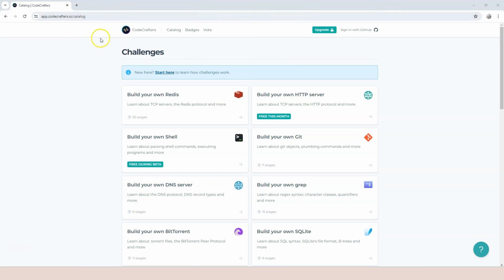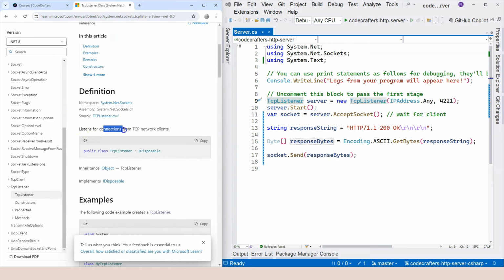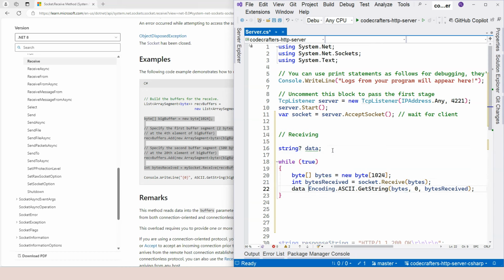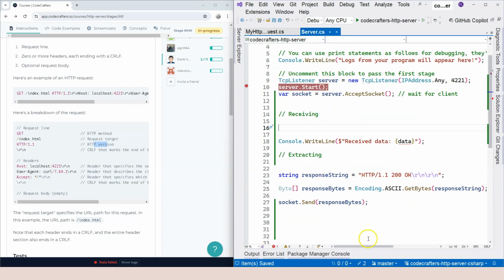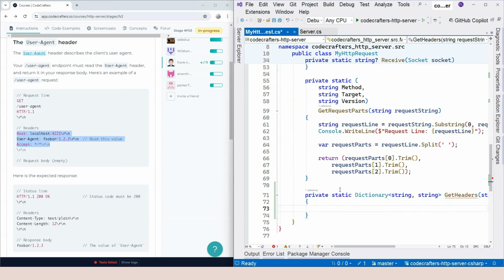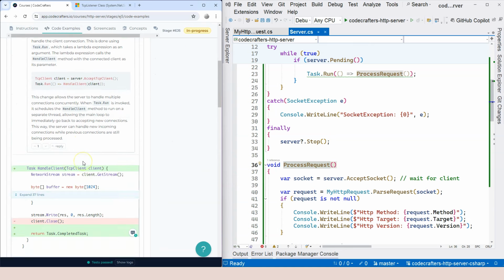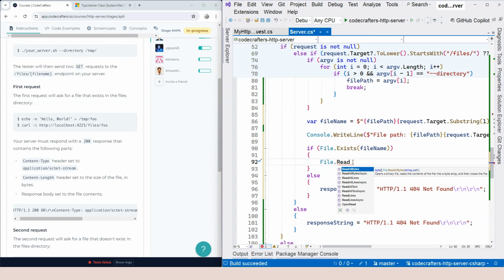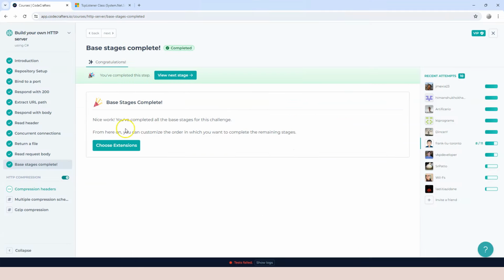I Challenge Myself to Build an HTTP Server from Scratch in 2 Hours – Will I Succeed | C# | .NET 8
In this video, we’re diving into the “Build your own HTTP server” challenge using C#. We’ll be creating a HTTP server from scratch, following a series of test-driven steps. This hands-on learning approach is something I really enjoy and recommend. After making this video, I can confidently say it’s an effective way to learn — kudos to CodeCrafters!

I didn’t receive any payment for making it. CodeCrafters reached out to me and suggested I try their platform and share my honest feedback. I strongly believe in this learning method and want to support those who promote it, so I agreed! I do earn a referral bonus if you sign up through the link above after watching the video (so please use it if you decide to join), but I hope you make an informed decision after watching this :p. You can also stick to their free challenges!

00:00:00 Stage 1
00:09:33 Respond with 200
00:27:55 Extrat URL pmath
01:06:55 Respond with body
01:13:06 Read header
01:25:45 Cocurrent connections
01:41:01 Return a file
02:01:46 Read request body